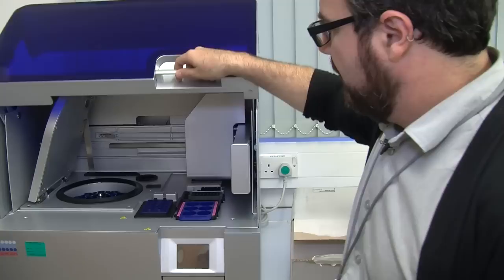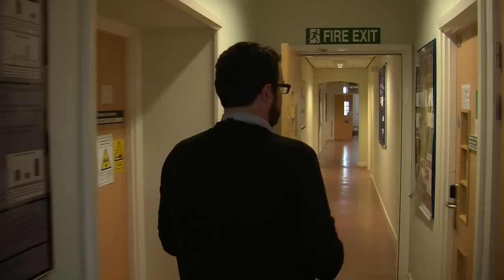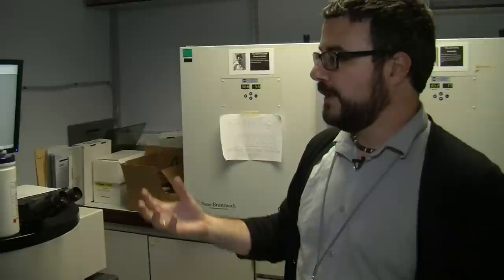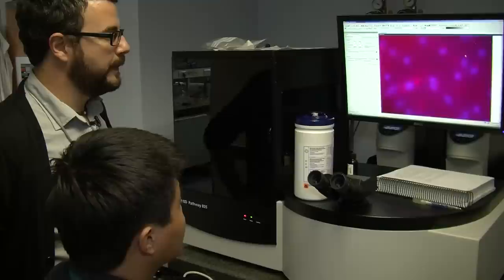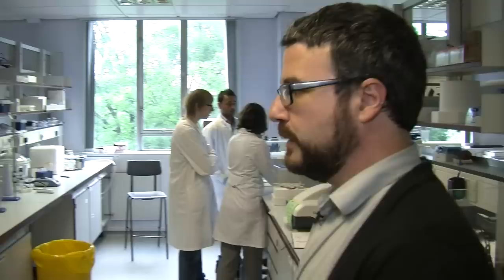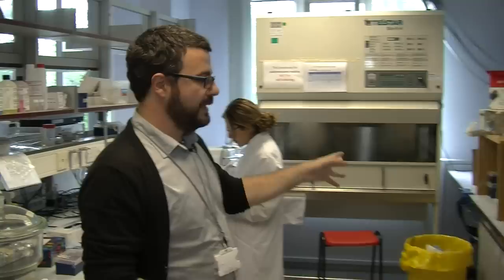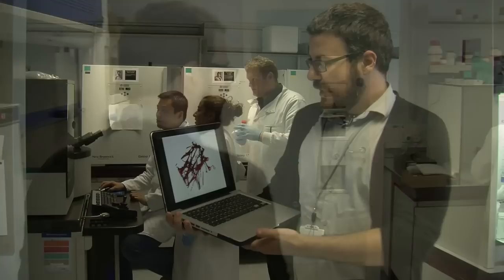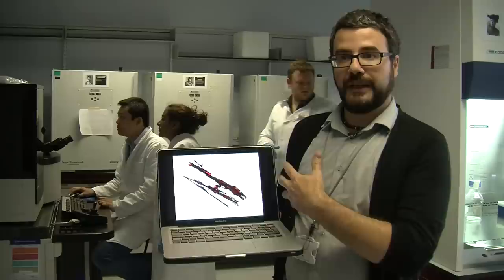Synthetic biology -- technology and facilities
Professor Giuseppe Battaglia takes a tour through the molecular biology and cell biology laboratories at the University of Sheffield and explains the role of the specialist analytic equipment available to students and researchers to enable world-class teaching and research.